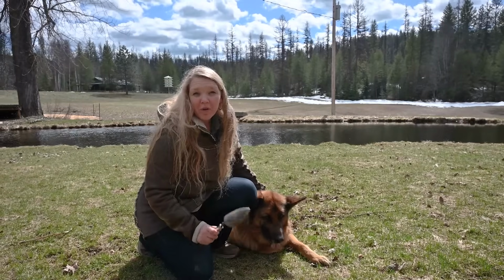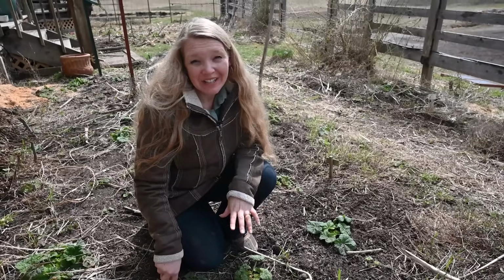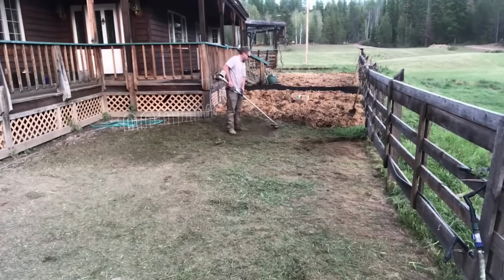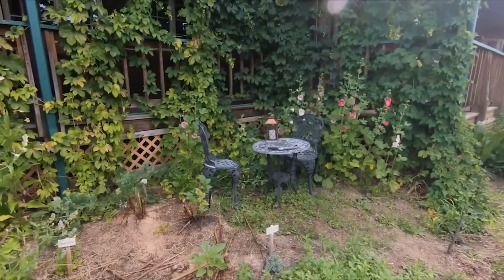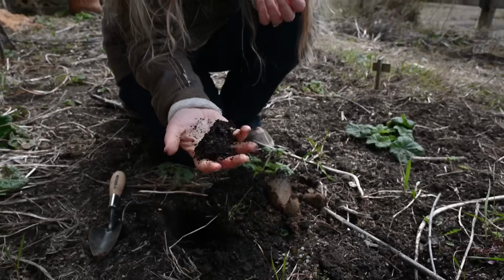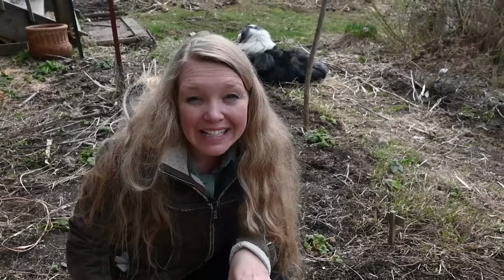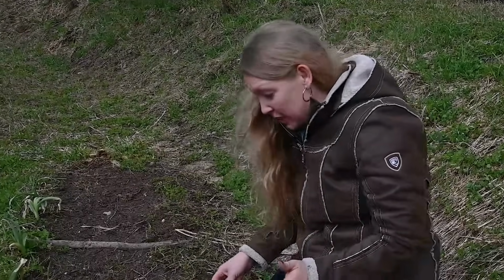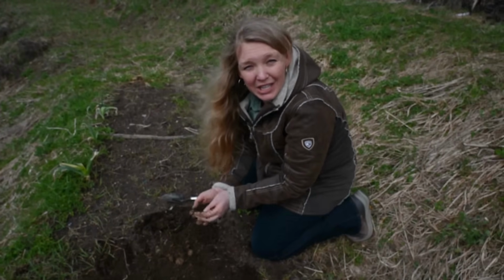We turned our LAWN into a GARDEN (4 Months to Abundance!)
Have you ever wondered if you can turn your lawn into a garden WITHOUT all the work of removing the grass first? Three years ago we utilized the lasagna gardening method to turn our lawn into a cottage garden... you won't believe what it looks like now!

I'm also showing you what our terrace garden looks like this spring after just one year! You can grow a garden anywhere with just a little bit of preparation and hard work.

- To see exactly how we turned our lawn into soil check out this video and blog post
- To learn how to design your own cottage garden, check out this video and blog post
- For a list of the 15 medicinal herbs you can grow, plus their common uses, visit this blog post

FREE PDF DOWNLOADS:
- Homesteading Family's Favorite Holiday Recipes - Grab all of our family’s favorite holiday recipes.
- 5 Steps to a More Self-Sufficient Life - Simple steps anyone can take wherever they are to start a more self-sufficient lifestyle.
- Permaculture for Your Homestead- An introduction to permaculture with some strategies for applying it to one’s homestead and garden.
- Carolyn’s Cottage Garden herb list - Carolyn’s favorite herbs for growing at home.
- Carolyn’s Make-Ahead Breakfast Casseroles - These easy casseroles are a life-saver for busy weeks!
- Your FREE Guide to Preserving Eggs - Grab your guide to preserving eggs with multiple methods.
- 5 Steps to a Healthy Garden - Get an explanation of what makes healthy soil and 5 steps you can take to improve your garden.
- Save the Crumbs- Several Recipes for using bread leftovers, a less committal entry to bread than the workshop.
- Preserving Culinary Herbs - Downloadable, step-by-step directions to drying, freezing, and salting culinary herbs.
- Render Your Own Lard - Grab these easy instructions on how to render your own lard.

Anseo Anois - Cast Of Characters JR5G2L40TJ1WXKEU
Cause For Celebration - Reveille TPCZ0LUUIEYMOZZA
Fairies And Saints - Stefano Vita CG448VKJSWDBTDLK